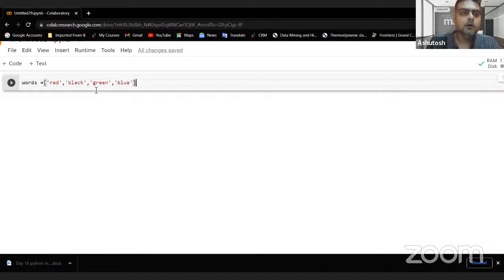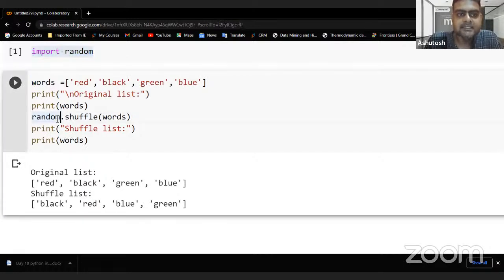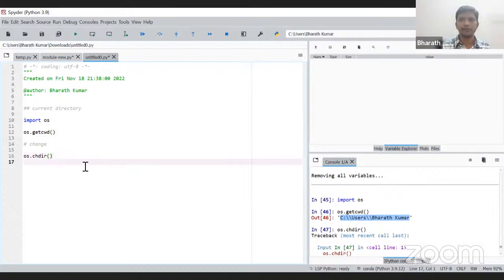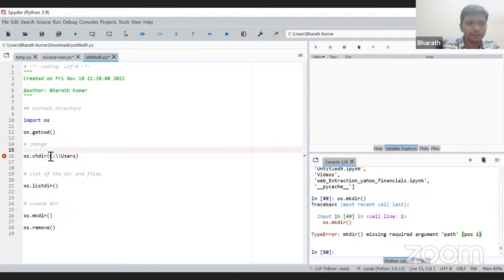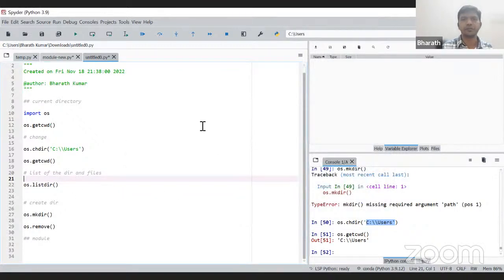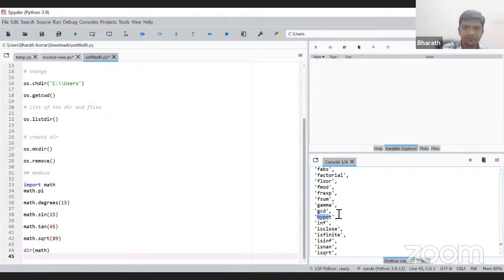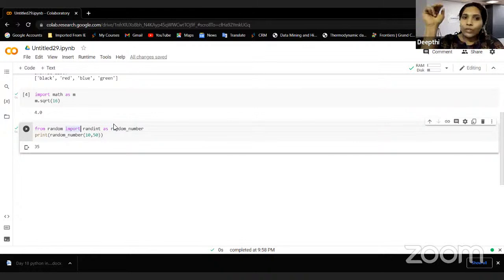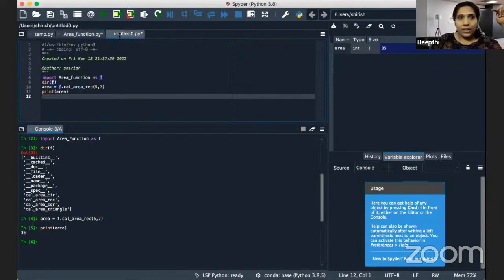Python Interview Preparation Session | Modules | Day 22 | 360DigiTMG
About 360DigiTMG
360DigiTMG is a 9-year-old training & consulting organization led by stalwarts of the industry who are alumnus of premier institutions like the Indian Institute of Technology, Indian Institute of Management and Indian School of Business. 360DigiTMG since its inception has been the forerunner in the space of management and niche programs that aid in up-skilling and cross skilling executives across various levels and domains. 360DigiTMG has been conducting training programs across the globe for corporate and individuals alike.
360DigiTMG is one stop solution to all the trainings in emerging technologies such as Artificial Intelligence, Machine Learning, Big Data, Project Management, Quality Management, etc. 360DigiTMG is a training company, which is a division of the analytics consulting firm Innodatatics Inc.